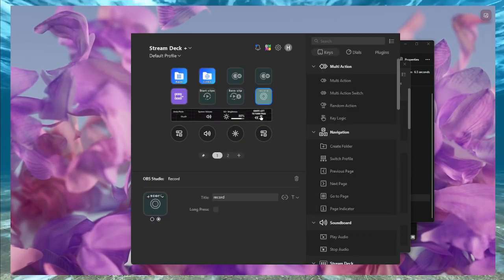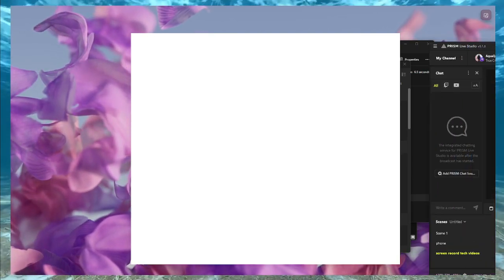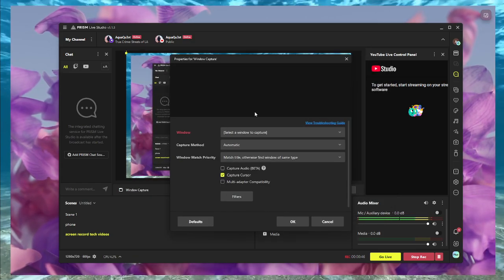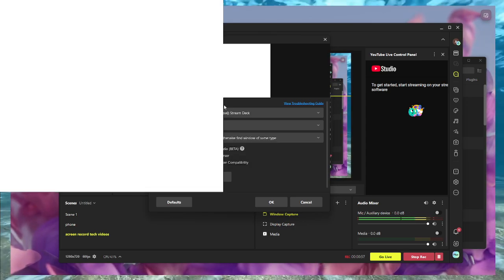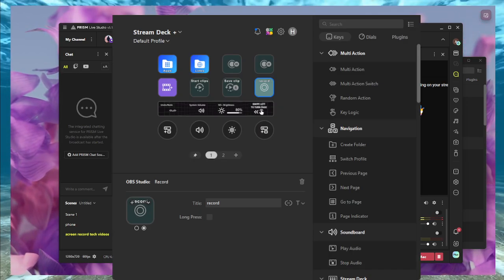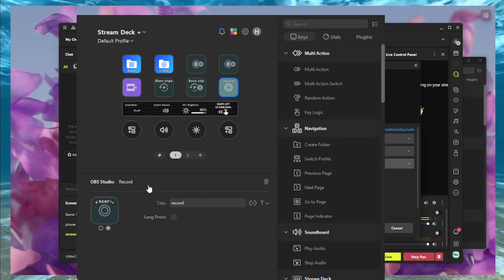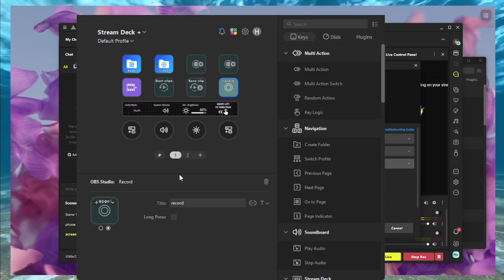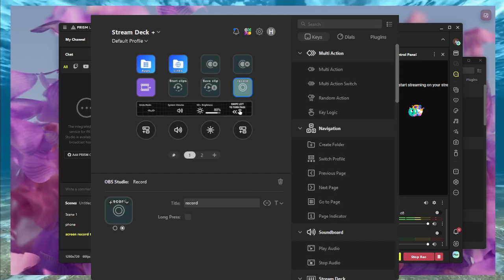🌊 How to Fix OBS Window Capture Not Working! | AquaTechFantasy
In this video, I'll show you how to fix OBS Studio Window Capture when it isn't detecting applications, displays a black screen, or refuses to capture the window you need. Follow these simple steps to get your recordings and streams working again.

Fix OBS Window Capture
Resolve black screen issues
Capture any application window
OBS Studio troubleshooting
Windows setup tips